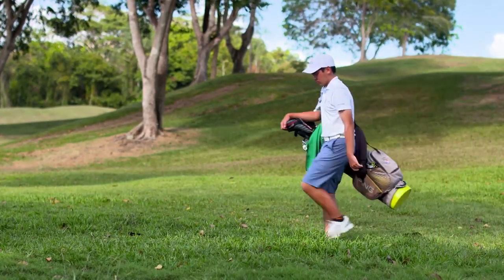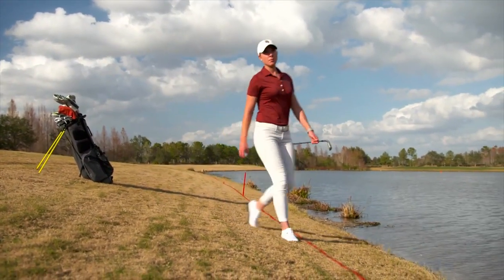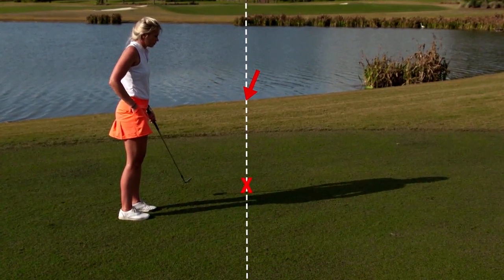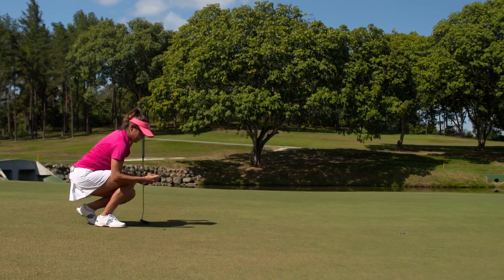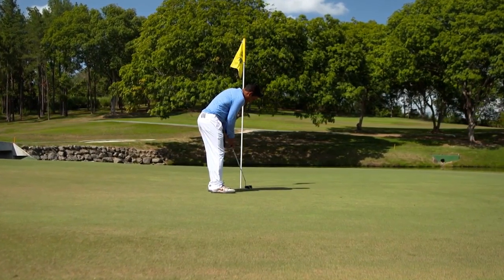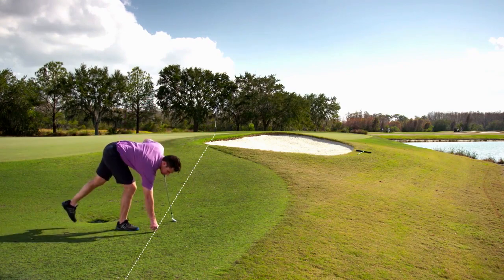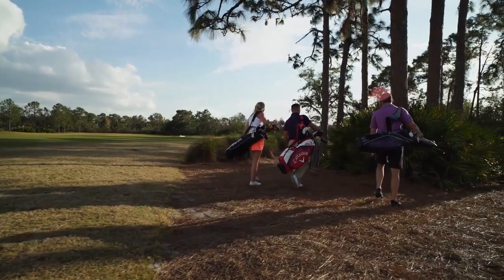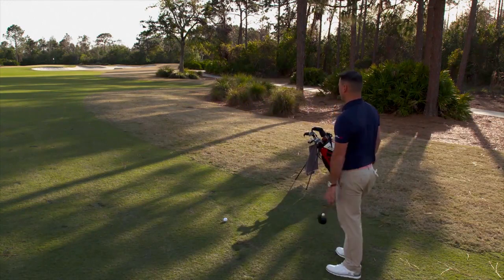New 2019 Rules of Golf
A video highlighting the main changes with the new 2019 Rules of Golf.